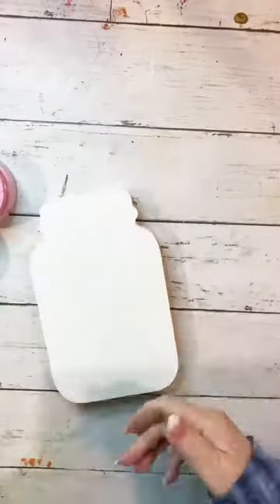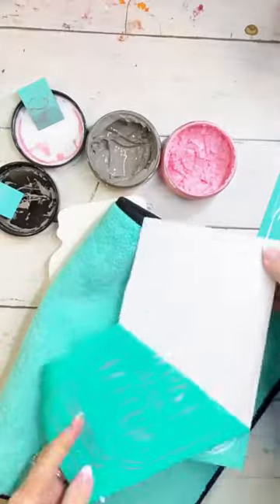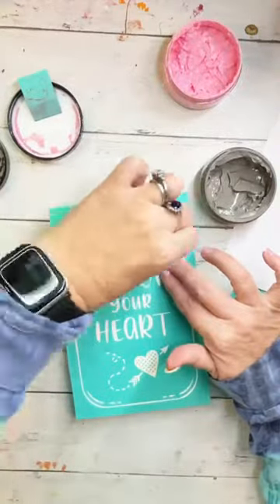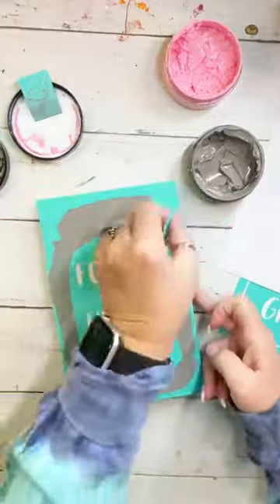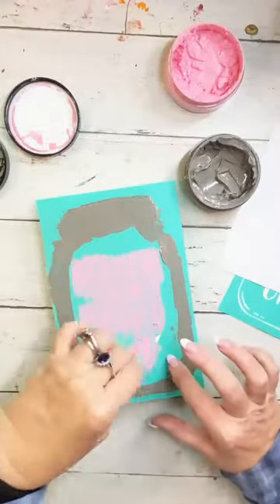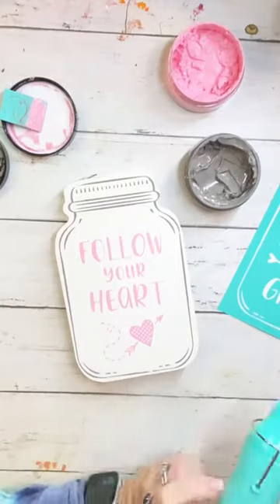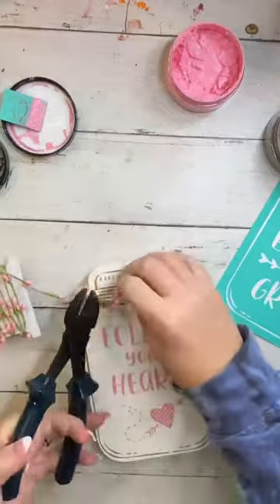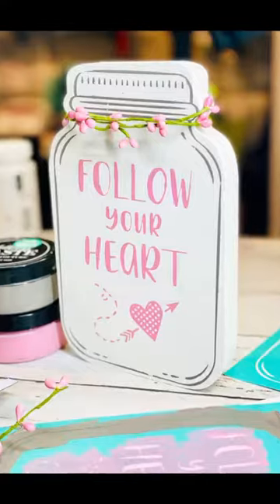Wooden Mason Jars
You won't believe how easy this is! Are you excited for the spring season? Capture that feeling with this adorable farmhouse jar! The 11” x 8 ½” Jar Cutouts Bloom Chalk Transfer® design features two outlined jars and the sentiments of “follow your heart” and “bloom & grow”. Pair Jar Cutouts Bloom with our 5” x 8” Jar Cutouts (item S2153120). Chalk tip: for an a-mason look, paint our Jar Cutouts in Ocean Mist (item P181103) Chalkology® Paste and chalk the jar border in Bright White (item P181121).

Are you ready to get some great deals on Chalk Couture products and special bundle pricing?  The prices are too good to post here so please join my VIP Chalk Chalk It Over FB group

Want to know MORE about Chalk Couture and what it's like to make money doing what you love?  I'd love to have you join my opportunity group and watch a quick video in a stress-free environment. No obligation, just information

ALREADY know you want to join?  I can't wait to travel this DIY path with you!!

DID YOU KNOW? Every month you will receive an exclusive "B" size transfer and THREE chalk paste singles to complete your new piece of home decor.